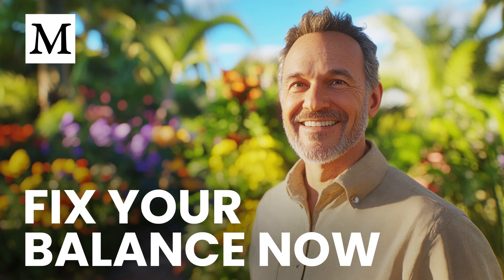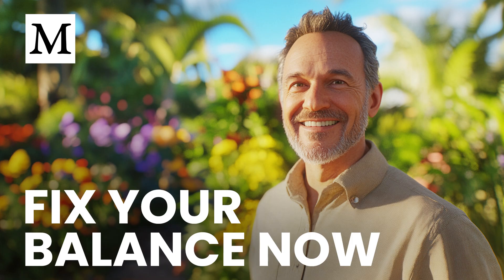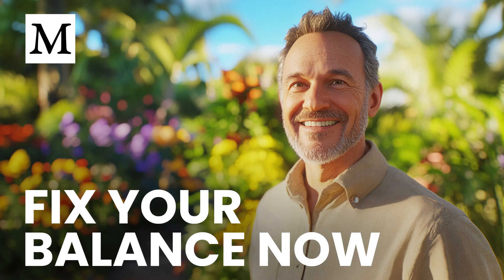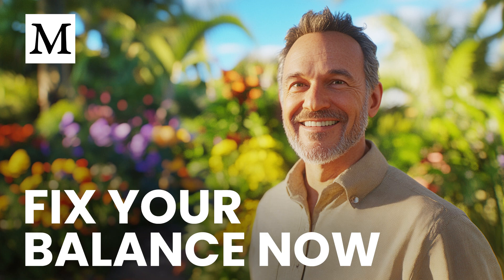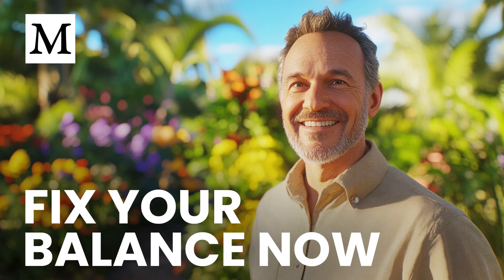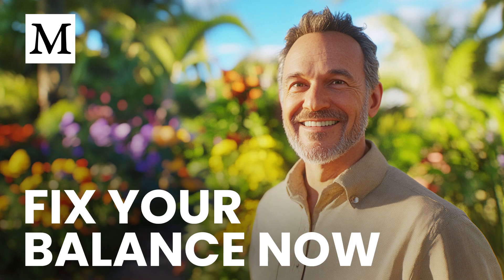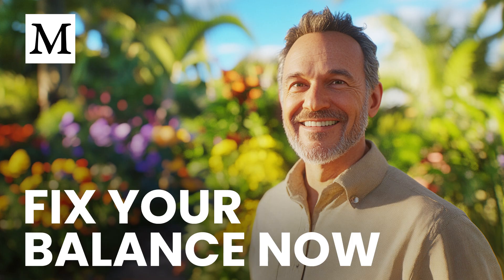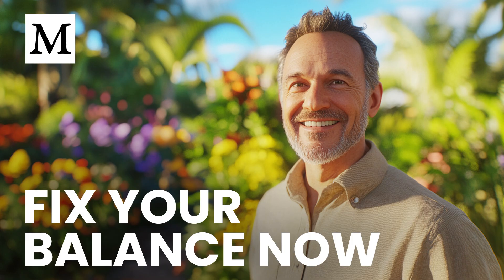Regain Stability and Confidence with This Daily Habit | Mercola Cellular Wisdom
Over half of Parkinson’s patients are low in vitamin D—and that deficiency may be quietly stealing their balance and energy. In this episode, we uncover how optimizing vitamin D, especially through sunlight, can help restore steadier movement and sharper thinking. Learn the exact range to aim for, the synergistic nutrients you must include, and how to get started with one simple change today.

Timestamps:
0:00 - Vitamin D’s overlooked brain role
0:48 - Trials showing movement gains in Parkinson’s
2:05 - How vitamin D protects dopamine cells
3:23 - Safe sunlight and oils to avoid
4:15 - Supporting mitochondrial energy
6:02 - Real-world tips to raise your level

Explore the link between vitamin D and Parkinson’s in this article